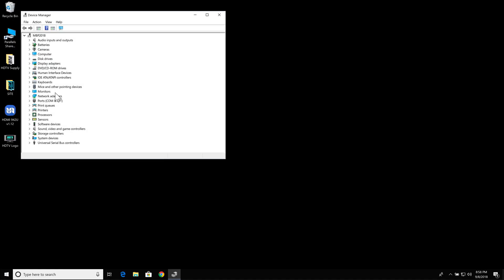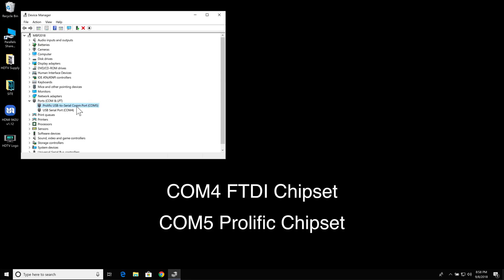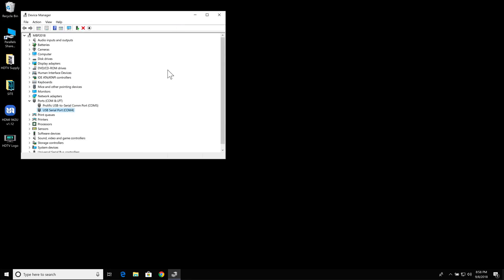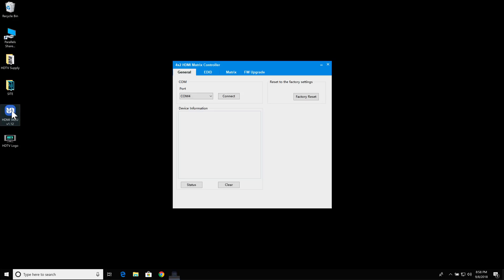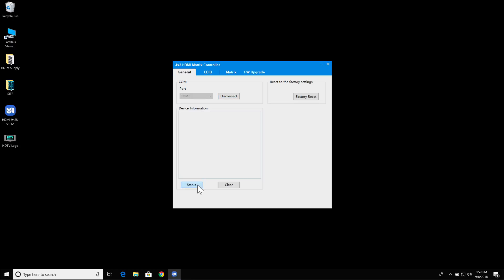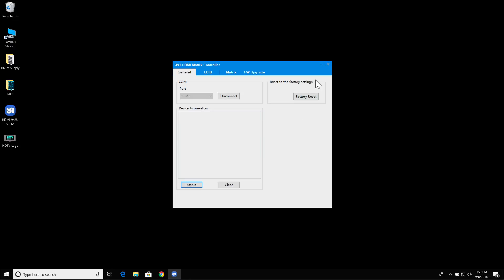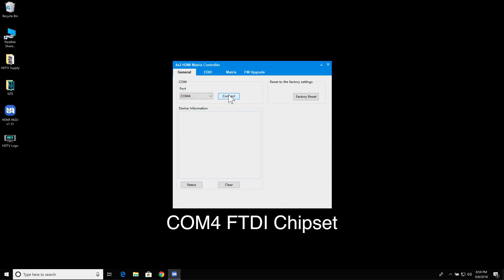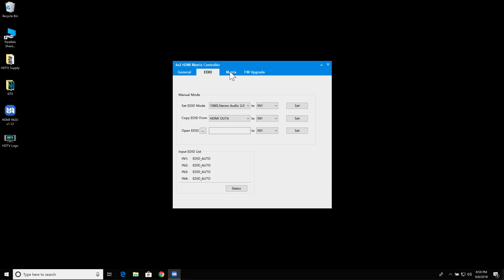Prolific VS FTDI USB Serial Converter For HDMI Matrix Switches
FTDI to RS232 cable used